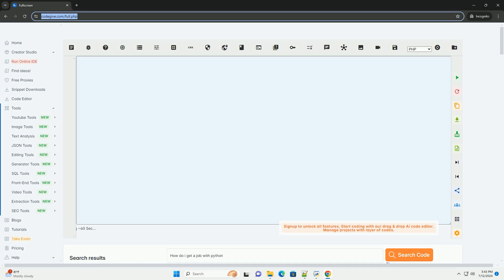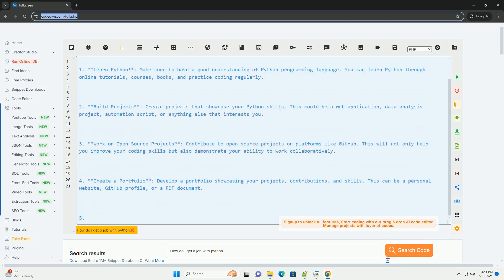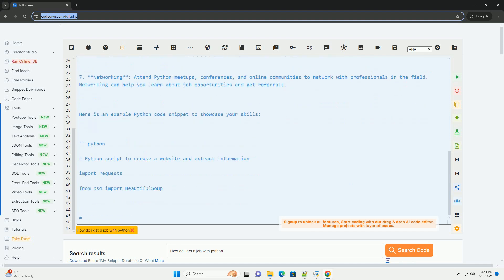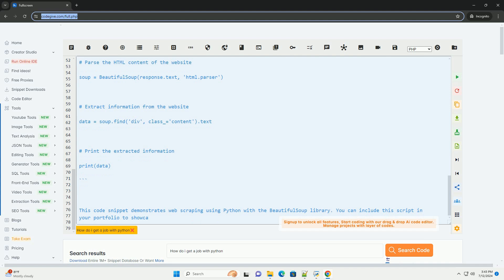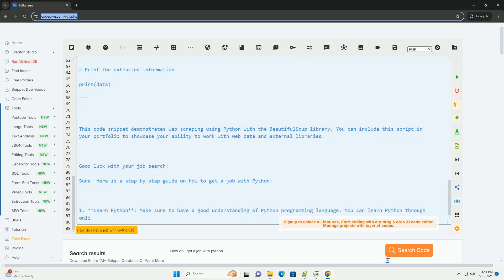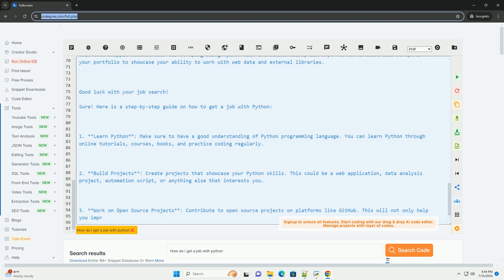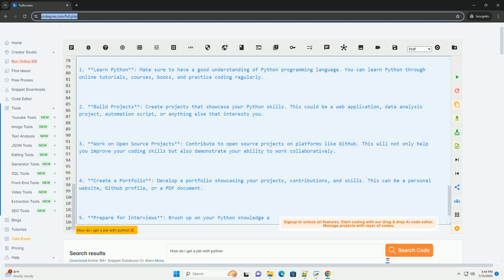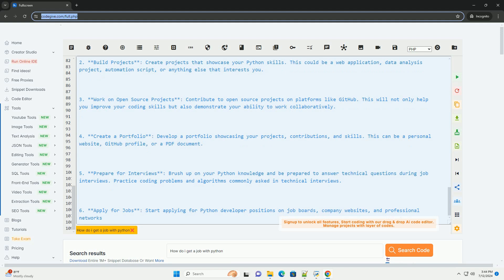How do i get a job with python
sure! here is a step-by-step guide on how to get a job with python:

1. **learn python**: make sure to have a good understanding of python programming language. you can learn python through online tutorials, courses, books, and practice coding regularly.

2. **build projects**: create projects that showcase your python skills. this could be a web application, data analysis project, automation script, or anything else that interests you.

3. **work on open source projects**: contribute to open source projects on platforms like github. this will not only help you improve your coding skills but also demonstrate your ability to work collaboratively.

4. **create a portfolio**: develop a portfolio showcasing your projects, contributions, and skills. this can be a personal website, github profile, or a pdf document.

5. **prepare for interviews**: brush up on your python knowledge and be prepared to answer technical questions during job interviews. practice coding problems and algorithms commonly asked in technical interviews.

6. **apply for jobs**: start applying for python developer positions on job boards, company websites, and professional networks like linkedin. tailor your resume and cover letter to highlight your python skills and relevant experience.

7. **networking**: attend python meetups, conferences, and online communities to network with professionals in the field. networking can help you learn about job opportunities and get referrals.

here is an example python code snippet to showcase your skills:

this code snippet demonstrates web scraping using python with the beautifulsoup library. you can include this script in your portfolio to showcase your ability to work with web data and external libraries.

good luck with your job search!

python jobs remote
python jobs salary
python job queue
python jobs near me
python jobs